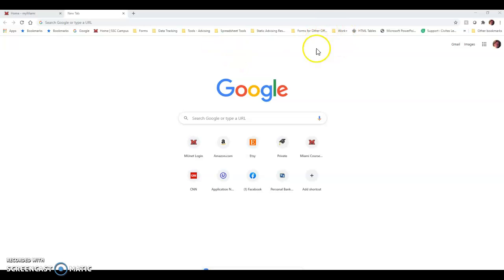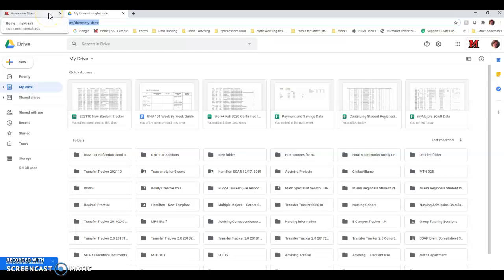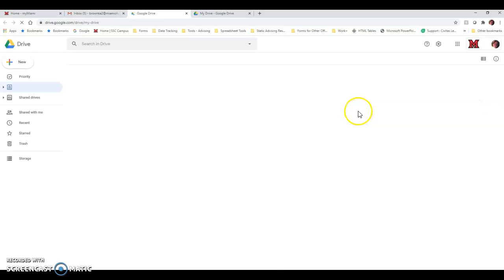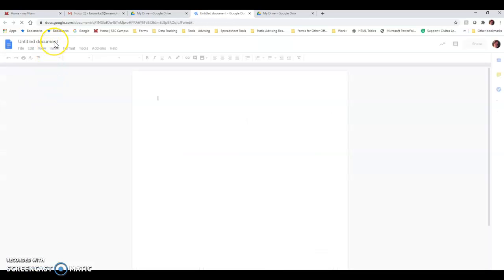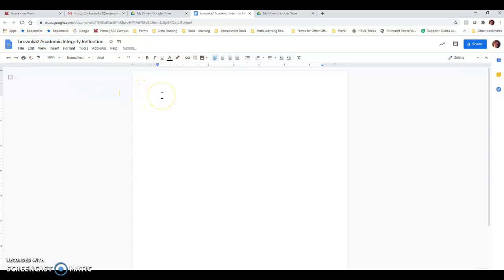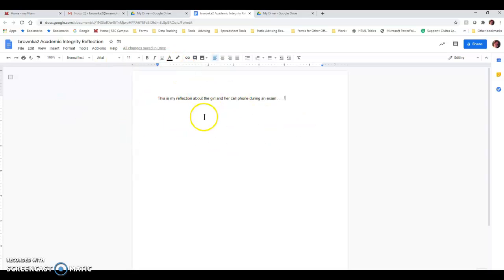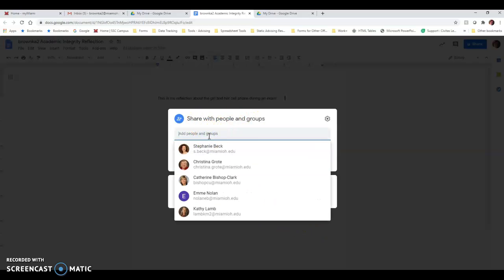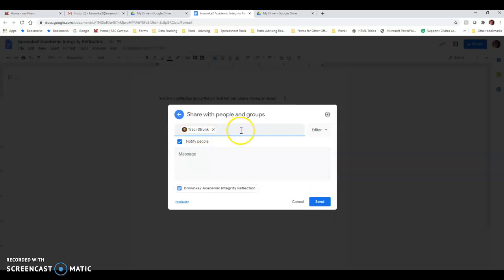Reflection Assignment Google Doc Instructions